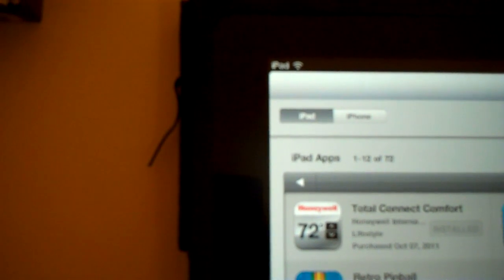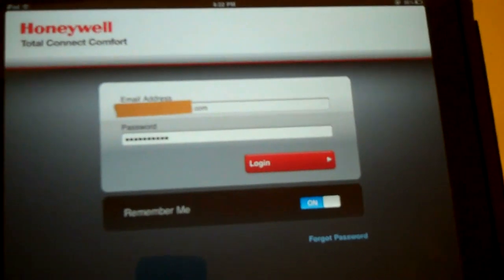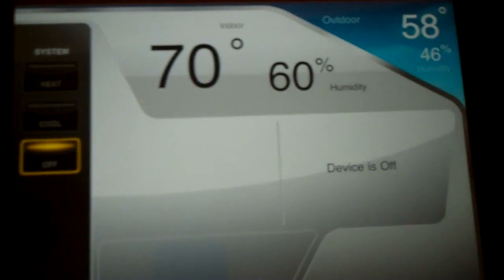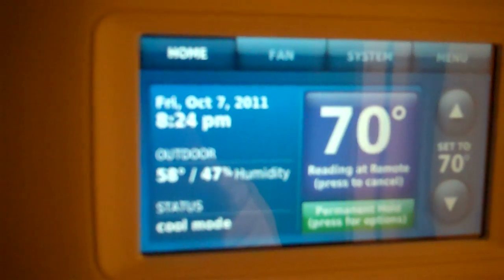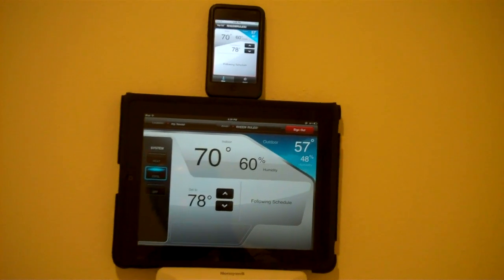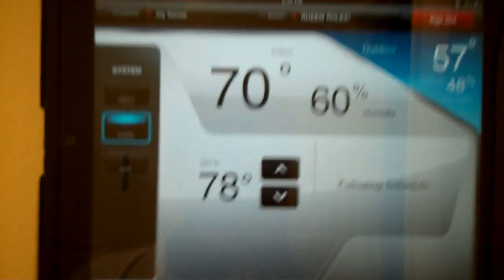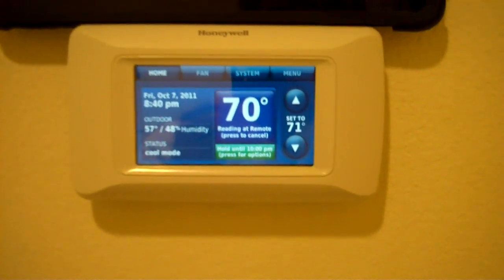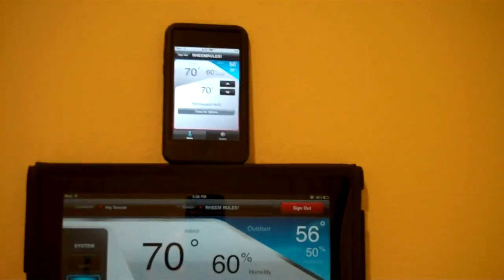HONEYWELL TOTAL CONNECT COMFORT IPHONE AND IPAD APP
Just a video showing how to control a thermostat with a iPad and a ipod touch.

These are the tools I use